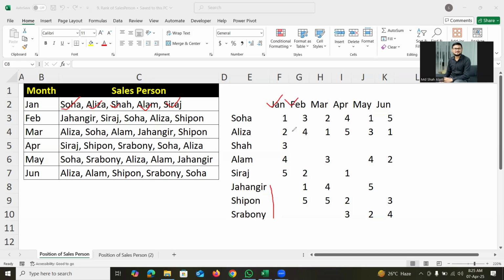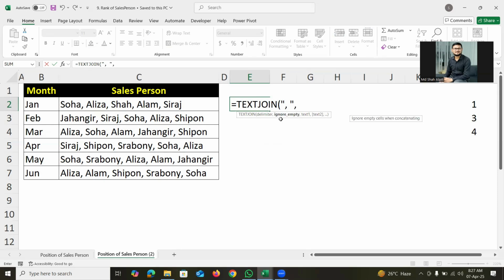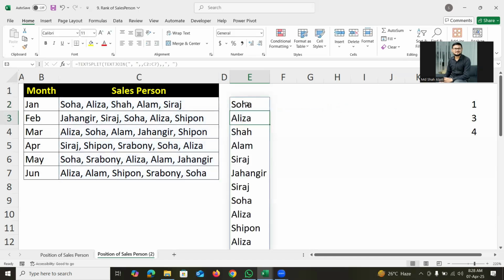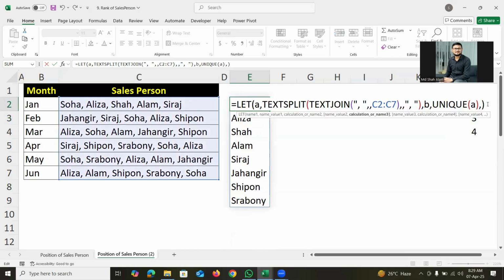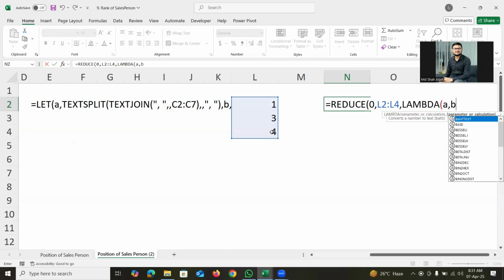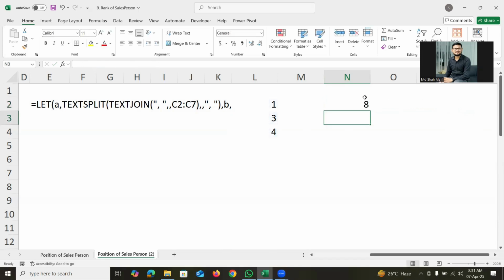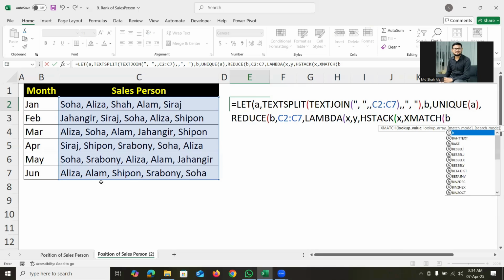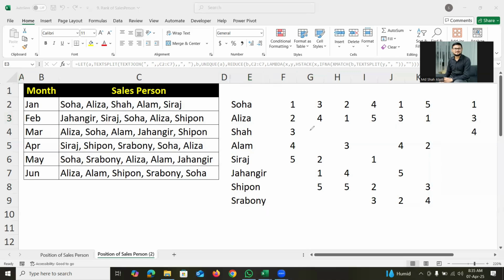Rank of Salesperson|Reduce|Xmatch|Textsplit|Textjoin|Excel 365 Dynamic Array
In this video, I have illustrated how to find the position of each sales person for each month.

Solution:
=LET(a,TEXTSPLIT(TEXTJOIN(", ",,C2:C7),,", "),b,UNIQUE(a),REDUCE(b,C2:C7,LAMBDA(x,y,HSTACK(x,IFNA(XMATCH(b,TEXTSPLIT(y,", ")),"")))))